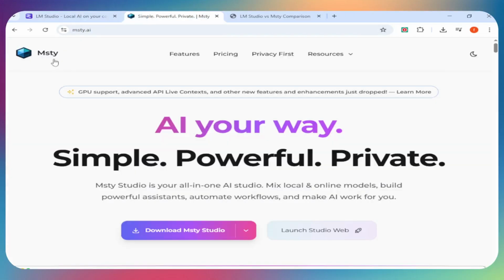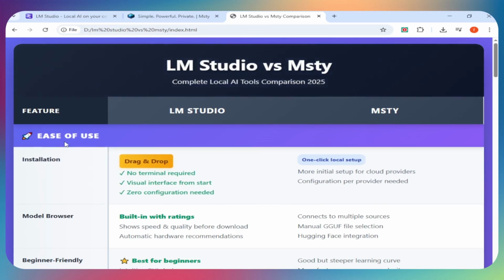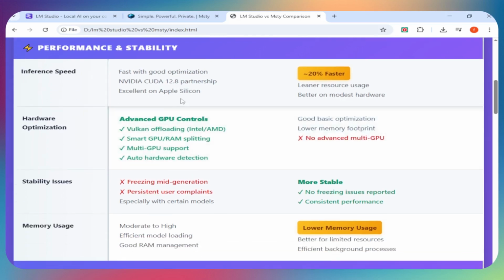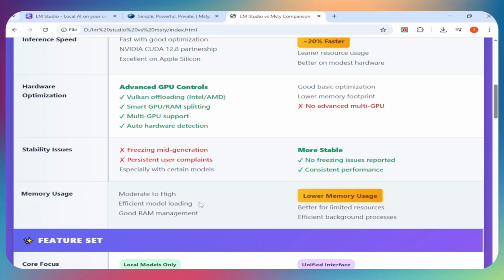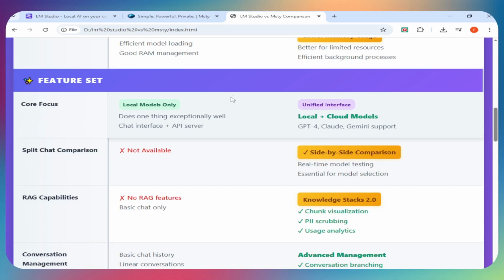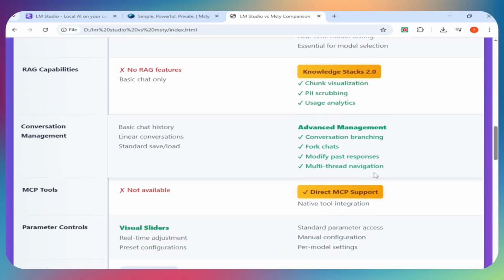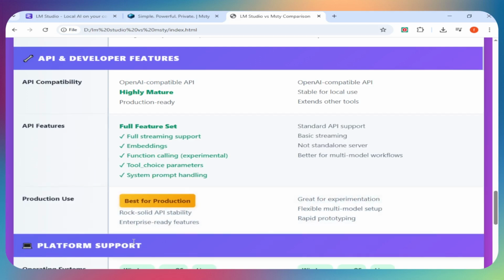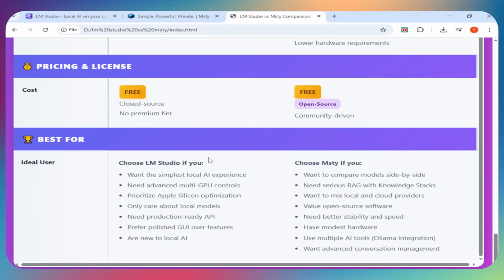LM Studio vs Msty – Which AI Tool Is WINNING in 2026? (FULL REVIEW!)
LM Studio vs Msty—two of the most powerful local AI tools in 2026, but built for very different users. Both let you run LLMs privately on your own machine, with no data leaving your device. But which one is actually better for performance, stability, features, and real-world workflows?

In this video, I give a no-BS, hands-on comparison to help you choose the right local AI setup.

✔️ LM Studio vs Msty ease of use
✔️ Local AI performance & inference speed
✔️ GPU optimization (Apple Silicon, NVIDIA, AMD, Intel)
✔️ Stability & memory usage
✔️ Local models vs local + cloud workflows
✔️ RAG & Knowledge Stacks comparison
✔️ API & developer features
✔️ Which tool is better for beginners vs power users

🆚 LM Studio vs Msty — Key Differences Explained

LM Studio is the most beginner-friendly local AI app available. One-click model downloads, no terminal, and automatic hardware detection make it perfect for first-time users.

Msty takes slightly longer to set up, especially if you’re connecting multiple providers—but rewards you with far more control and flexibility.

🚀 Performance & Stability

• LM Studio: Excellent GPU optimization, Vulkan support, strong Apple Silicon performance—but some users report freezing mid-generation
• Msty: ~20% faster inference in real-world testing, lower memory usage, and significantly better stability on modest hardware

If you value reliability and speed, Msty has the edge in 2025.

🧠 Features & Power

LM Studio focuses purely on running local models well—chat UI, sliders, and a mature OpenAI-compatible API.

Msty is a power-user playground:
• Split-chat model comparisons
• Conversation branching & forking
• Knowledge Stacks (RAG) with analytics
• Local + cloud models in one interface
• MCP tool support

If you experiment, compare, or build workflows, Msty is on another level.

🗂️ Model Management

LM Studio keeps models inside its own ecosystem.

Msty integrates with Ollama, supports any GGUF file, and connects to Hugging Face, OpenAI, Anthropic, and more—all from one dashboard.

🧑‍💻 API & Developer Use

Both offer OpenAI-compatible APIs.

• LM Studio: More mature standalone local API server (better for production & dev testing)
• Msty: Flexible for multi-model experimentation, but not designed as a dedicated API host

🏆 Final Verdict

👉 Choose LM Studio if you:
• Are new to local AI
• Want the simplest, most polished experience
• Need advanced GPU & Apple Silicon optimization
• Only care about running local models

👉 Choose Msty if you:
• Want faster inference & better stability
• Need RAG / Knowledge Stacks
• Compare models side-by-side
• Mix local + cloud AI in one workflow
• Prefer open-source tools

Both are free. Both are excellent.
Your workflow decides the winner.

🔗 LM Studio & Msty links are in the description
👍 Like if this comparison saved you time